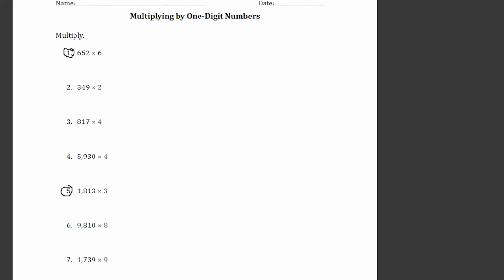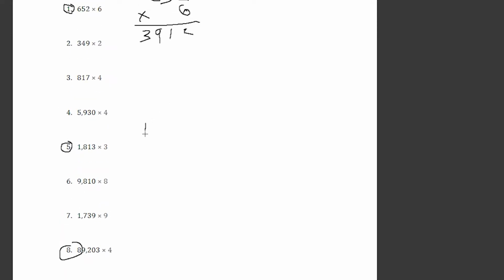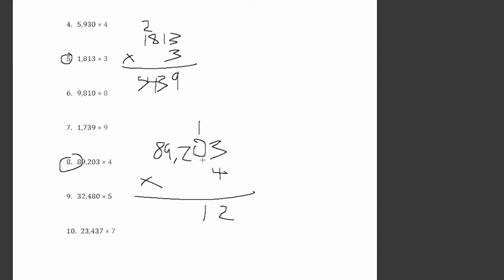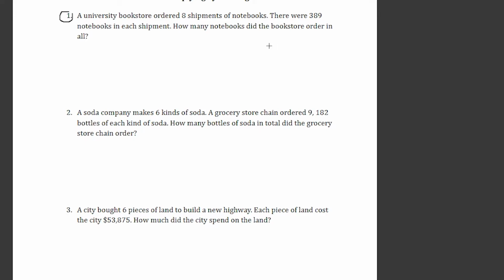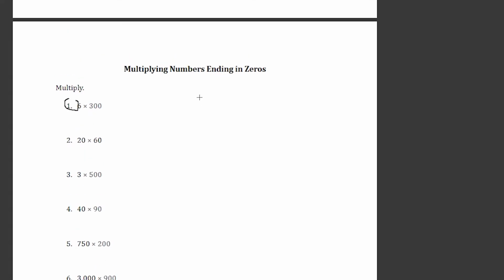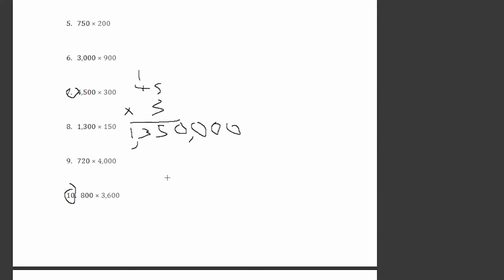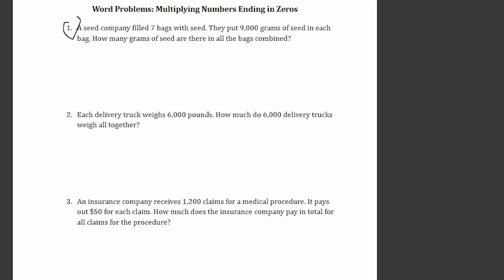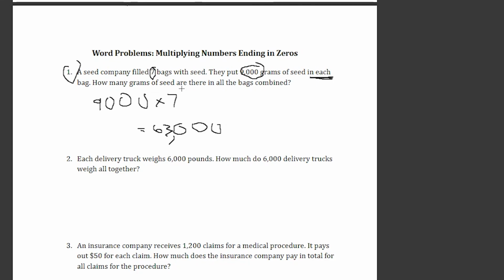5th Grade Math Lesson 4 #2